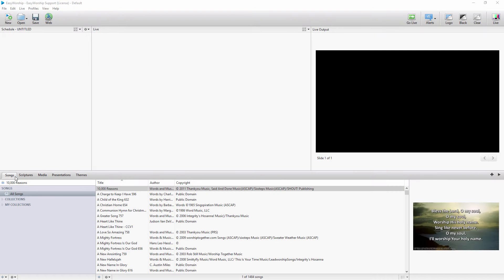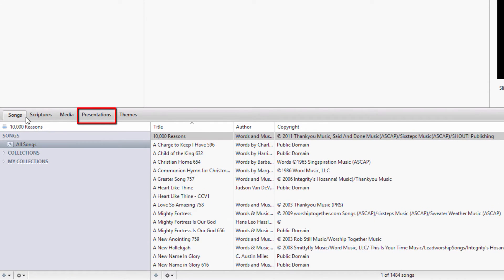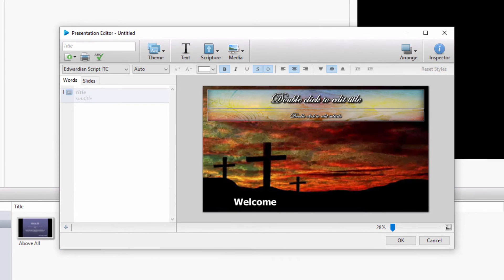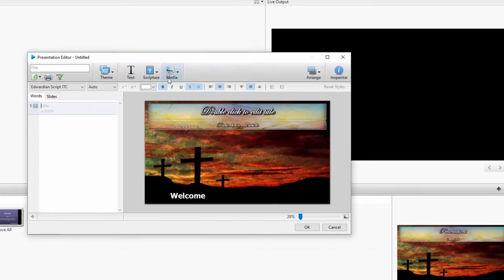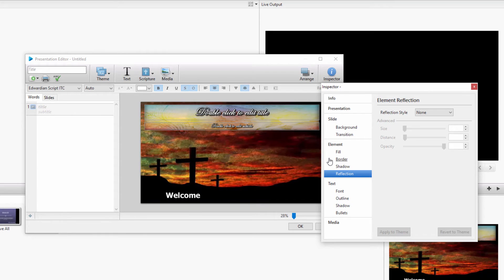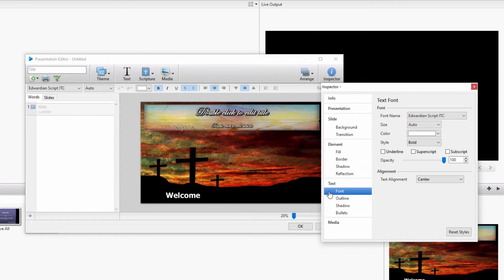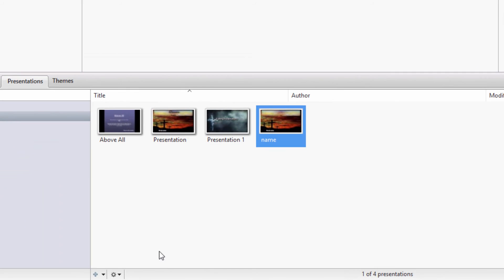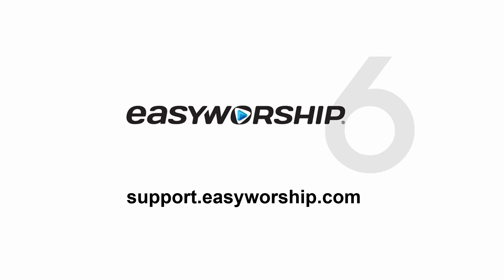Presentation Designer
Description